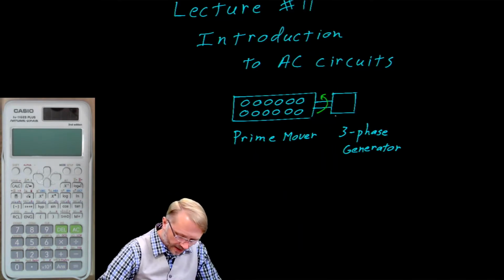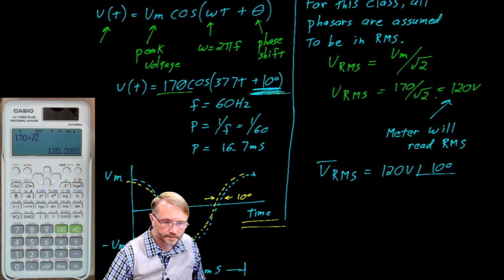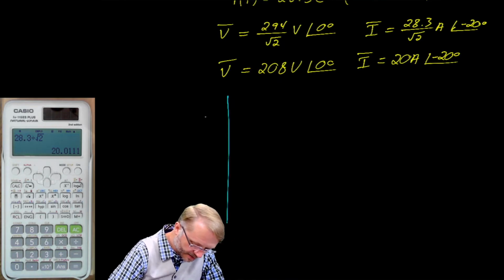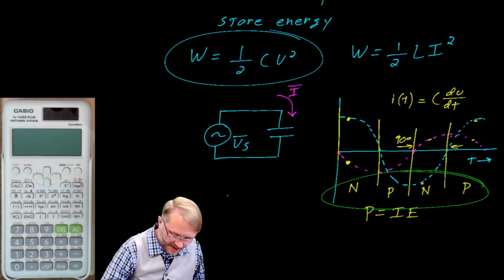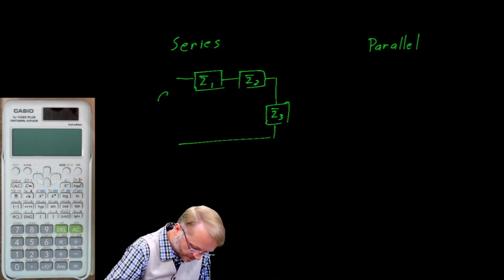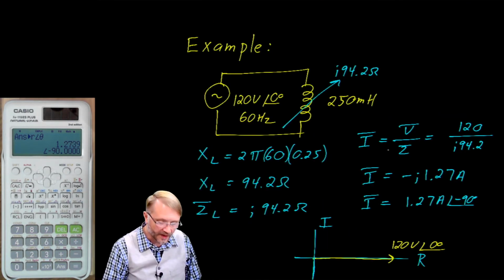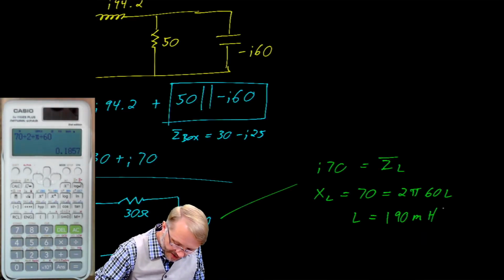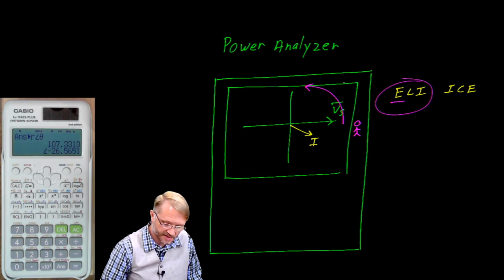#11: Reactance, impedance, Ohm's Law, and phasor calculations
Phasors are to electronics as a timing gun is to a car...

You can see an example of the timing gun in this video starting at time index 4:07

Notice how the rotating shaft is frozen in place by the light. The same thought applies to the rotating phase vectors.

This video is a bridge between DC and AC techniques. It introduces reactance and impedance. It then presents phasor techniques for series, parallel, series-paralle, Ohm's law and  even Thevenin